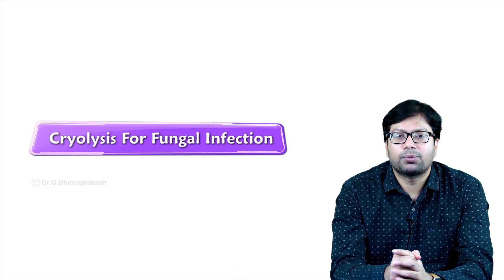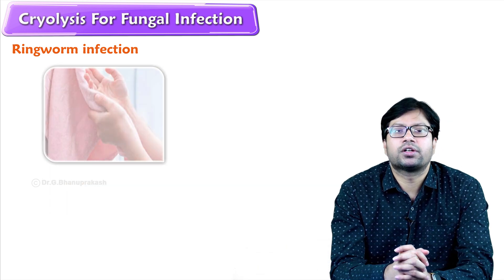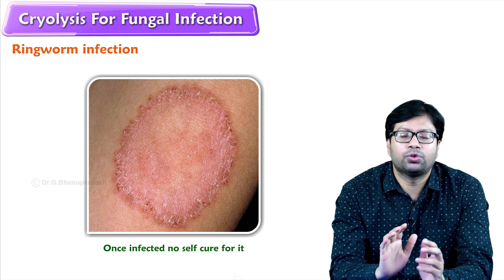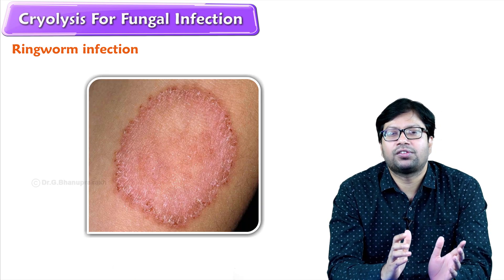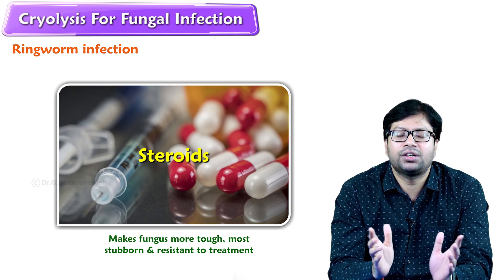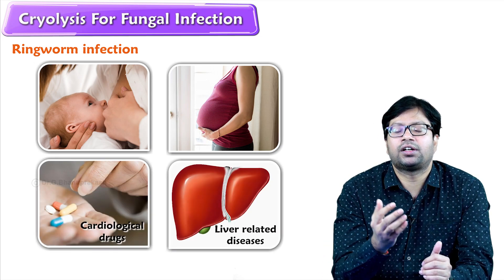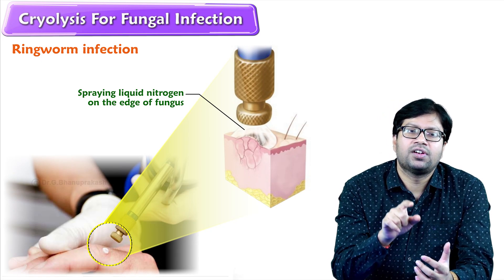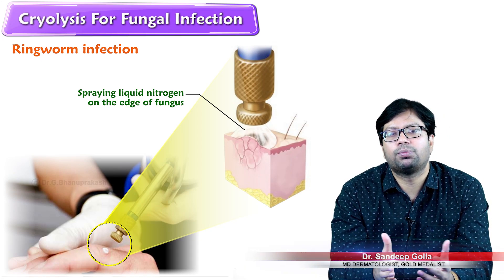Cryotherapy for Fungal infection : Dr Sandeep Golla, MD Dermatology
While it may not seem like much of an issue at first glance, many patients don’t realize that many skin irritations are caused by fungal skin infection. The Latin word “tinea”, meaning worm, is used to refer to fungal infections that can be found in the skin, hair, and nails. Because fungi are organisms that lack the ability to nourish themselves, they grow directly on their food source, which is why some of them grow on human tissue.

There is a variety of different types of fungal skin infection, but thankfully we have just the right kinds of treatment to make them little more than a soon forgotten nuisance.

Cryotherapy
Cryotherapy is the use of liquid nitrogen to freeze off the brown spots on your skin to reveal healthy skin beneath. Cryosurgery is a very common procedure used to remove not only brown spots but also warts, some skin cancers, and other skin lesions. This is a quick, minimally invasive procedure that provides efficient results.